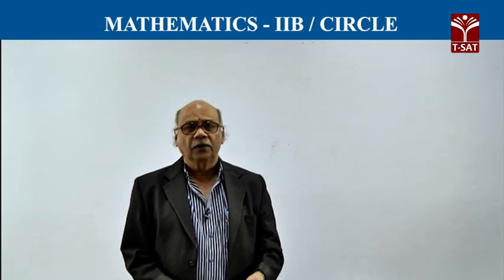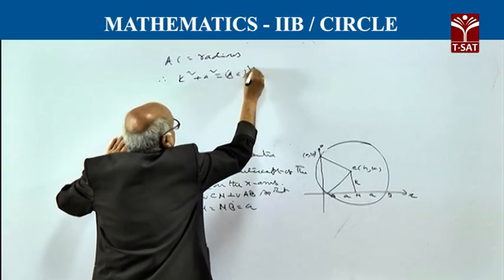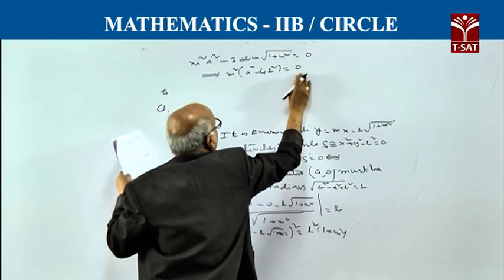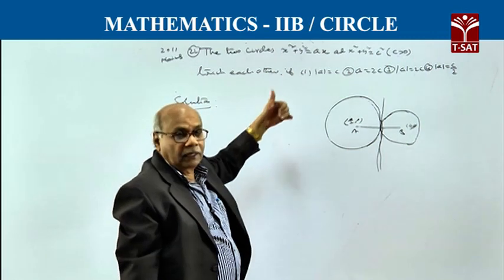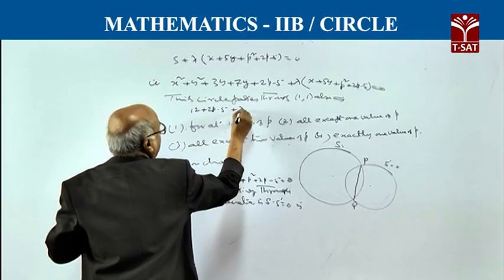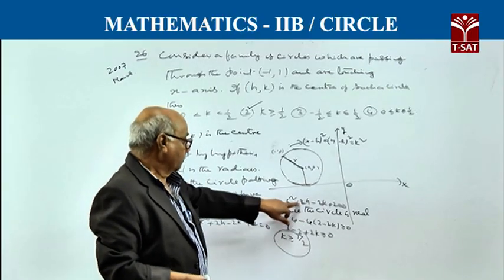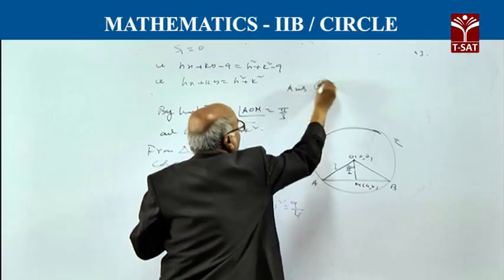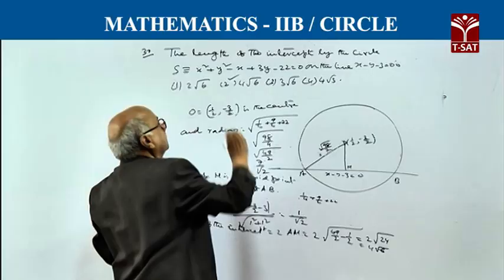EAPCET | Maths - 2B : Geo-Circles (Part-4) | T-SAT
T-SAT Network Digital Classes are Now Available on Following Platforms:

👉Install T-SAT App:
1. For Android Users: Play Store
2. For Apple Users: AppStore

 ---Watch on
-Jio TV - Educational Genre & JIO TV+
-T-fiber